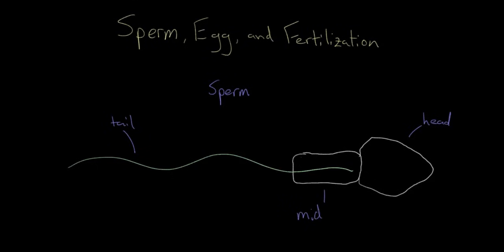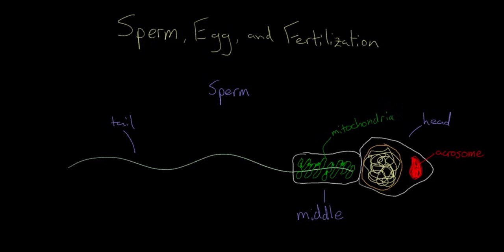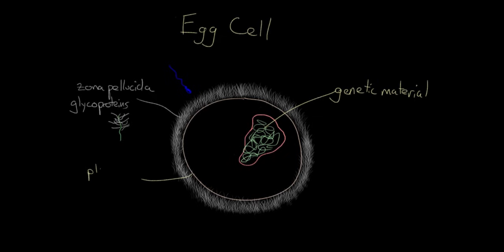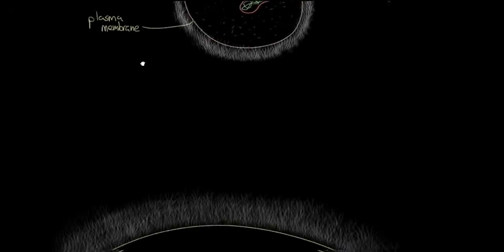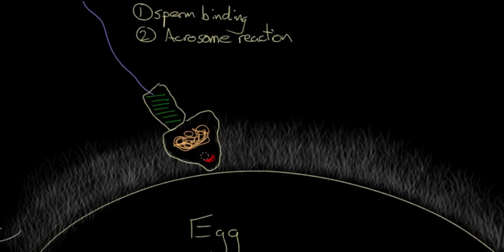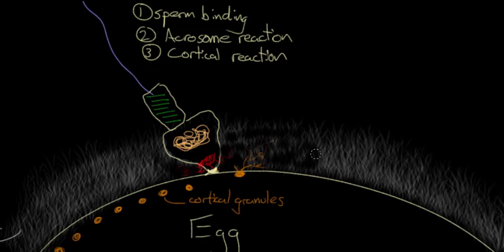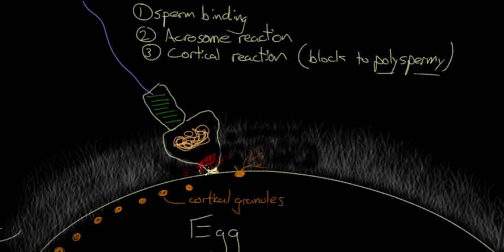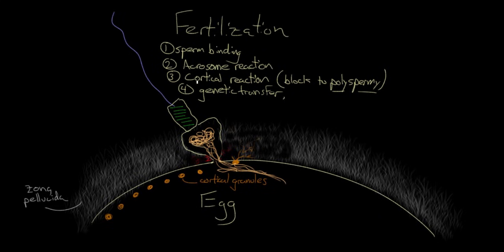Egg, sperm, and fertilization | Behavior | MCAT | Khan Academy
Created by Jeff Otjen.